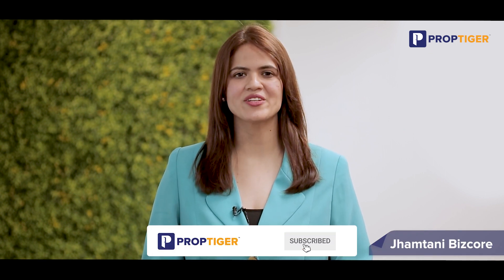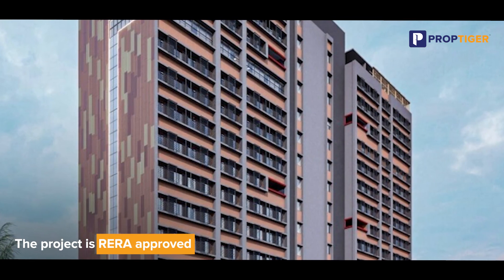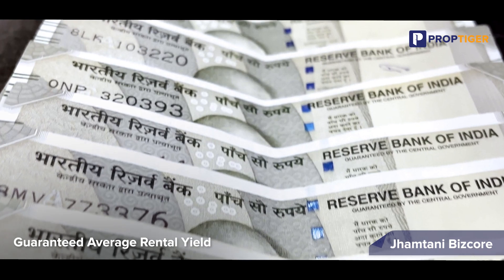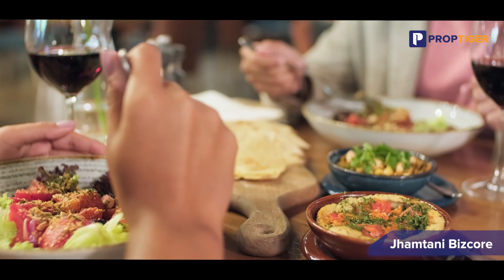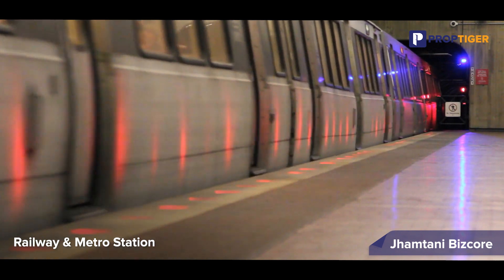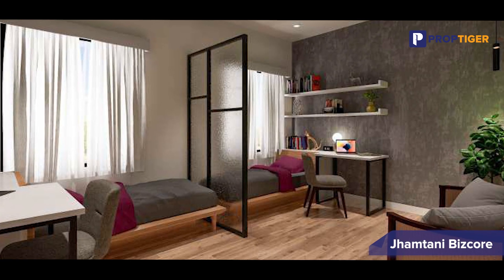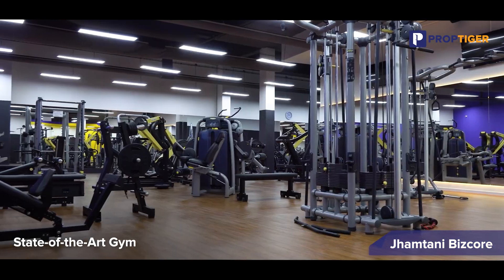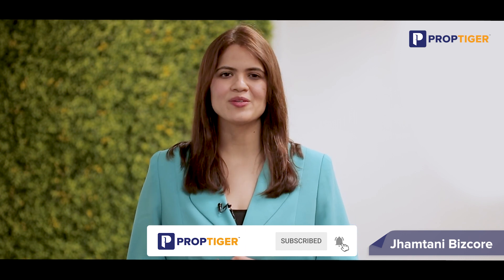Jhamtani Bizcore, Mundhwa, Pune: Buy Affordable 1 & 2 BHKs | Project Reviews | Housing.com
Welcome to Project Reviews by @PropTiger.com!!!

Are you looking to buy in Jhamtani Bizcore, Punewale, Pune?

Looking to invest in real estate in Punewale, Pune?

Watch the video & check out the property link to know the right price rates & investment options about the Jhamtani Bizcore.

Let's discuss what Jhamtani Bizcore has to offer…

Investing in Jhamtani Bizcore is not just a decision; it's a smart move towards a secure and profitable future.

You can choose from a range of meticulously designed configurations:

Single Bed studio with Carpet Area of 140 sq.ft.

Double Bed studio with Carpet Area of 219 sq.ft.

Investors can choose premium serviced apartments at Jhamtani Bizcore starting at ₹49.99 lakhs (all-inclusive). This investment offers several benefits:

Guaranteed Average Rental Yield: Investors can enjoy a guaranteed average rental yield of 7%, ensuring a steady stream of income.

Lifetime Free Maintenance: Investors don't have to worry about maintenance costs, making it a hassle-free investment.

Capital Appreciation: With expected capital appreciation of upto 2X, investors can look forward to substantial returns on their investment over time.

What do you think about Jhamtani Bizcore? What are you looking for in a housing project?